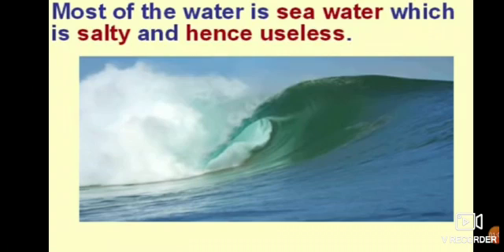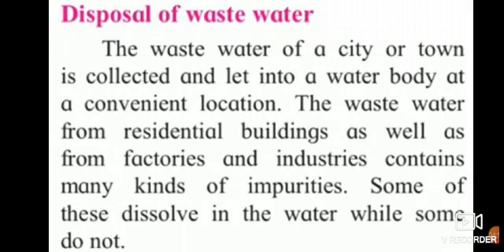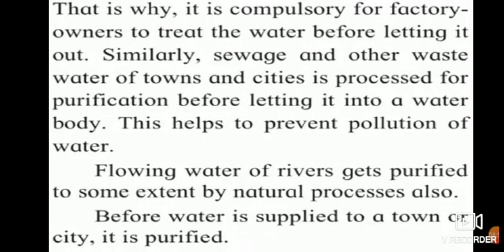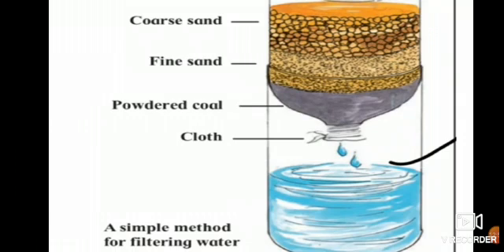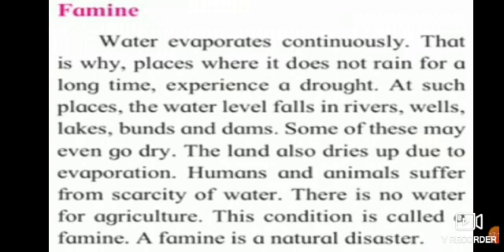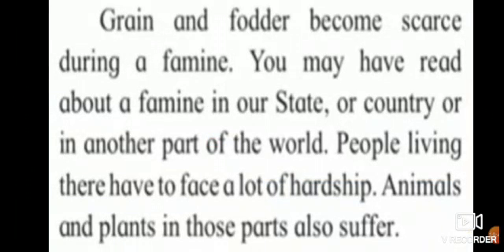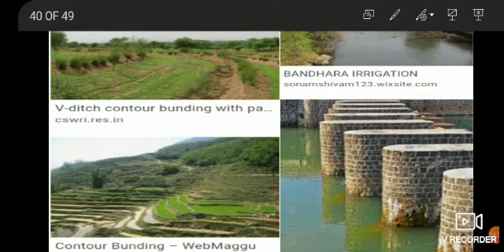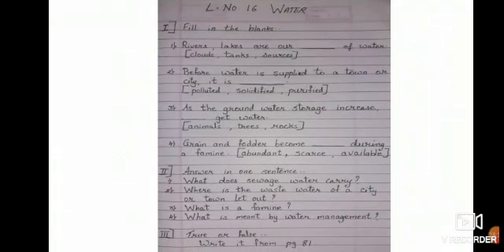Std-V. EVS1(Science). Lesson no. 16 Water